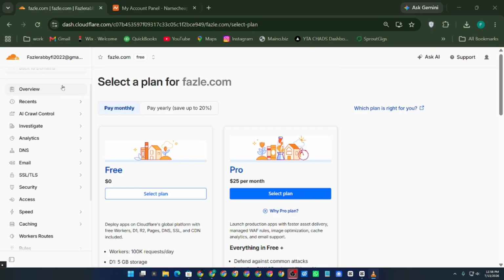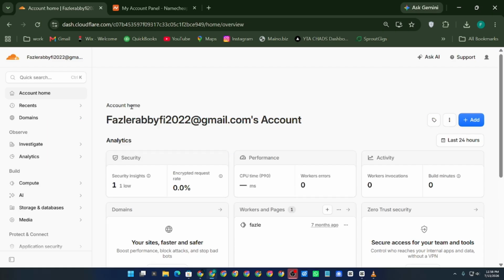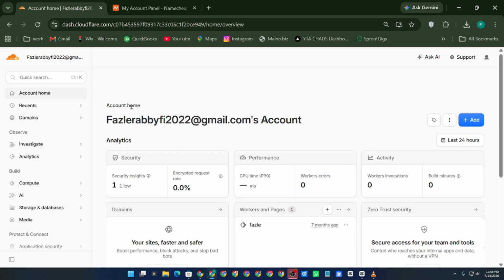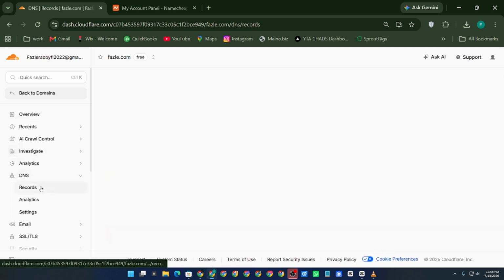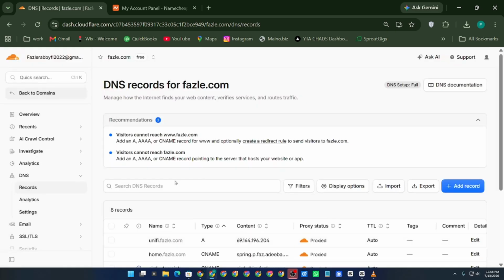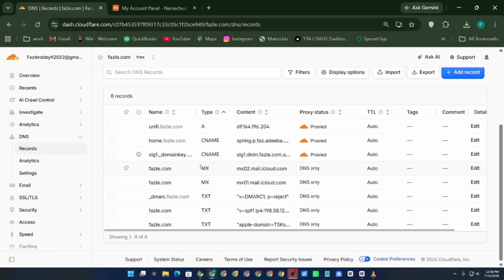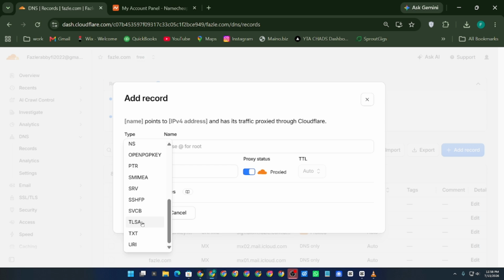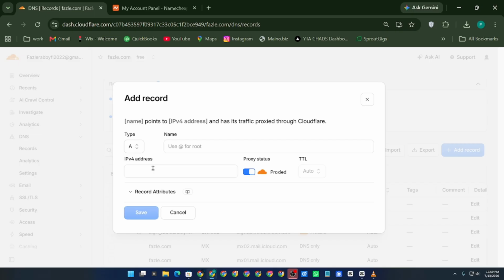How to Add DNS Records in Cloudflare (2026) Step-by-Step Full Guide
Learn how to add DNS records in Cloudflare with this complete step-by-step guide. In this tutorial, you'll discover how to create A, AAAA, CNAME, MX, TXT, and other DNS records, configure proxy settings, set TTL values, verify your DNS configuration, and connect your domain to websites, email services, and applications. Whether you're a website owner, developer, blogger, or business owner, this guide will help you successfully add and manage DNS records in Cloudflare.